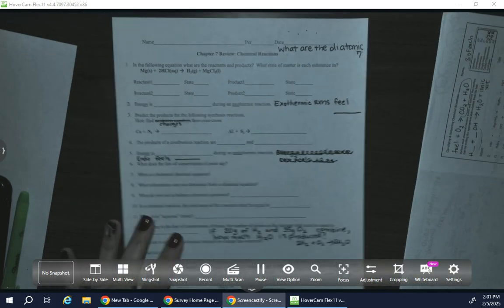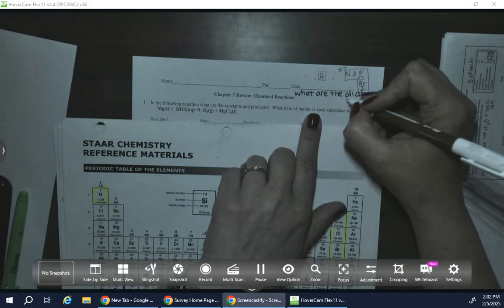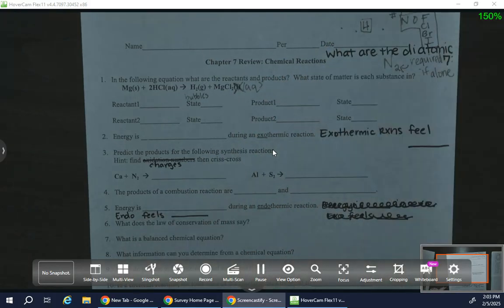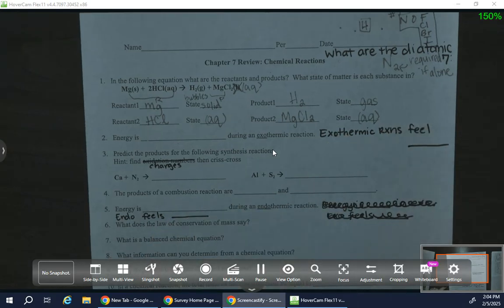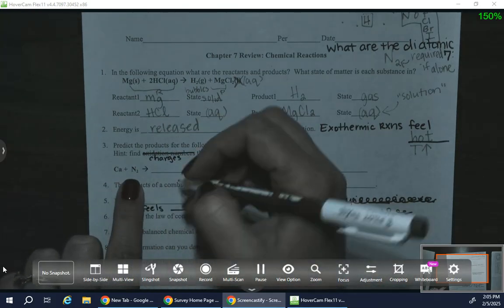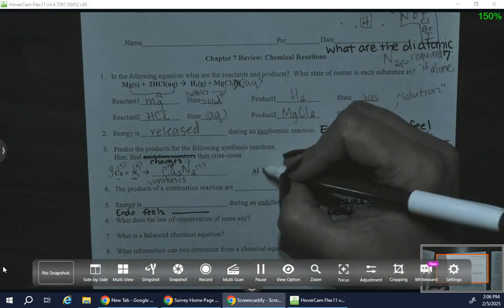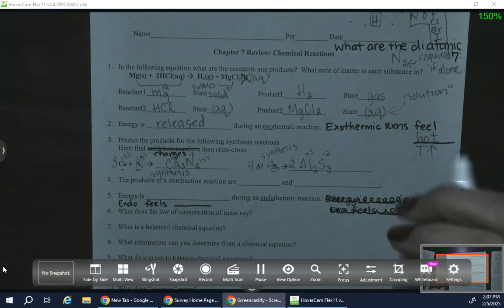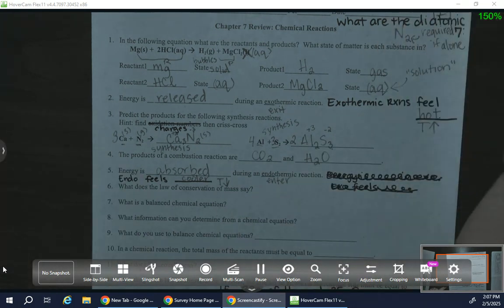Unit 7 Test Review 1-5